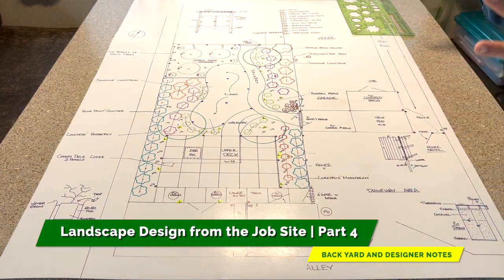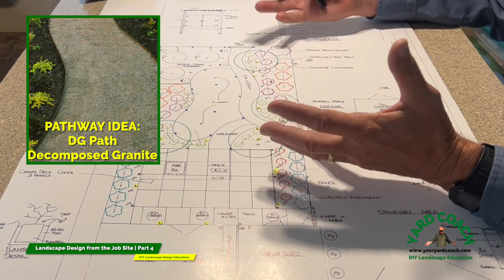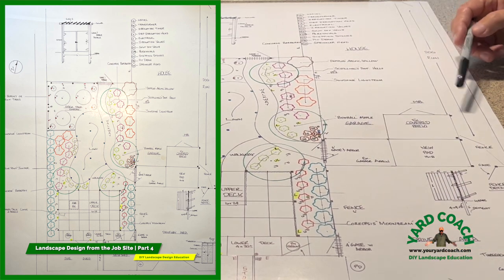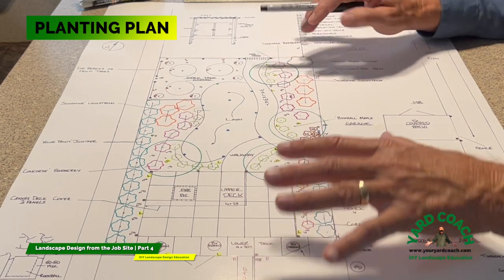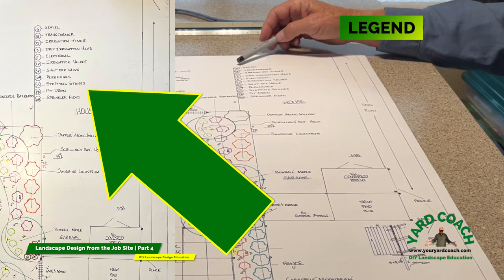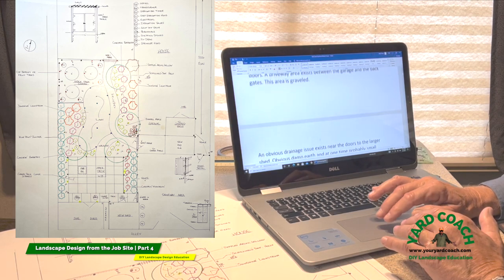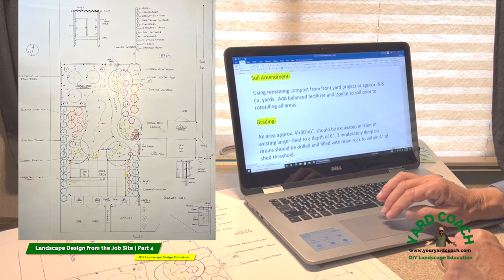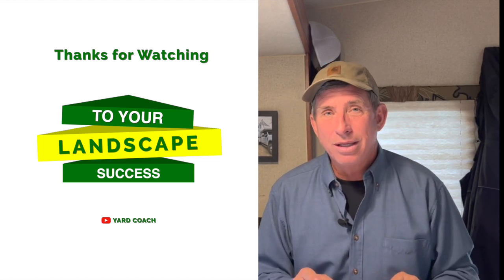Landscape Design from the Job Site | DIY Landscape Design Education | Part 4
Coach Matt is at the Design Table to walk you through your Landscape Design process Step-by-Step.  Today's episode (Part 4) covers the DIY Landscape Design for the Back Yard shown in Part 2 of this Series.

15-Step DIY Landscaping Project Checklist (Guide + Bonus Podcast)

00:00 Welcome to Part 4 - Design of Back Yard
00:49 Let's Get Started
02:00 Explanation of Design and Components
19:11 Designer Notes and Instructions
27:53 Review of the "Design Series"
28:32 Where You Can Learn to Do this at Home Yourself and Save $$$ Also, Check out the all New Patreon Page right here